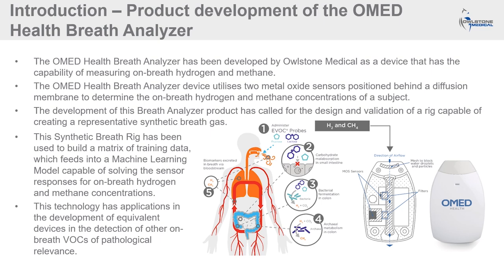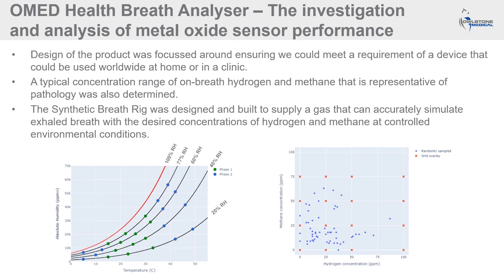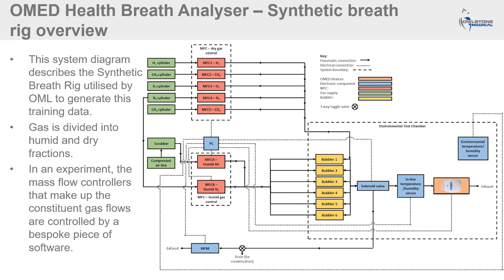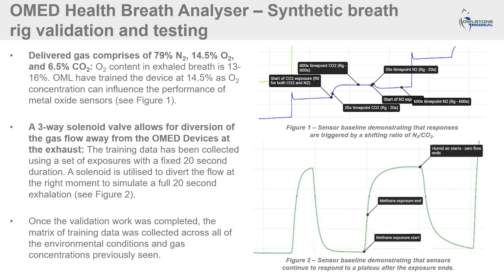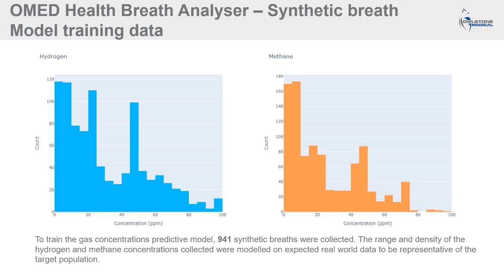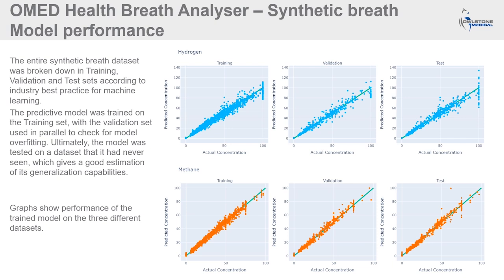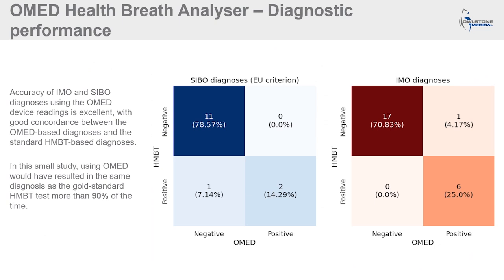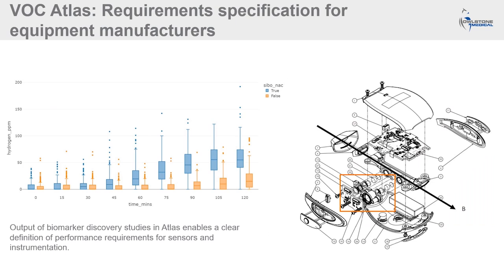Dr Joshua Bates and Dr Riccardo Avvisati - Owlstone Medical - Breath Biopsy Conference 2024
00:00 - Developing Portable Breath Analyzers for Deployment into the Clinic or at Home20:15 - Q&A

To watch all Breath Biopsy Conference 2024 presentations, access them